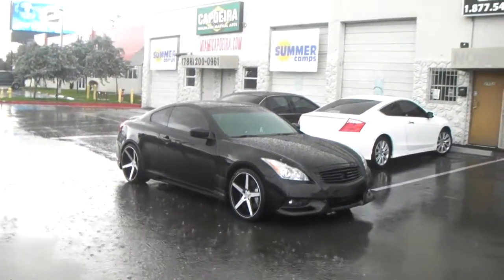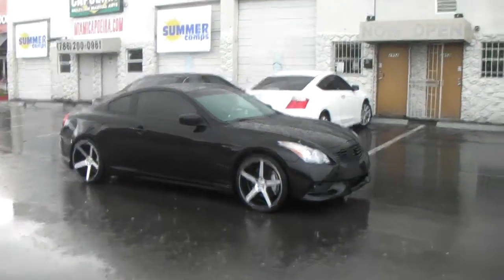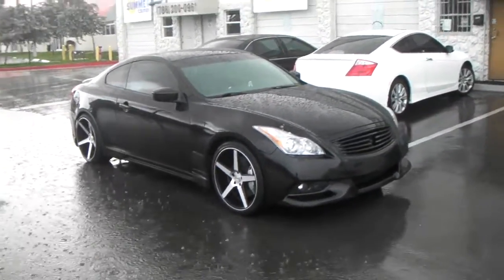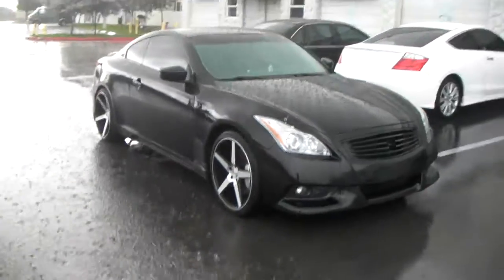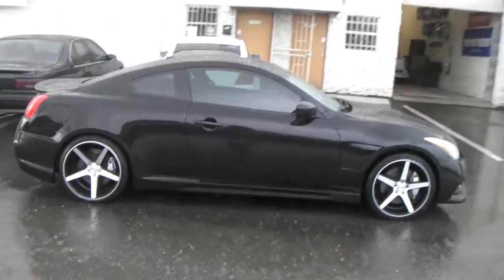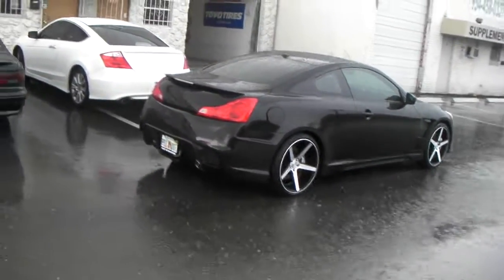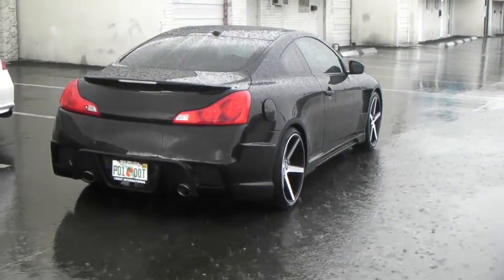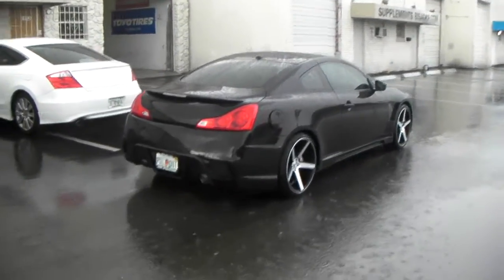877-544-8473 22" Inch KMC KM685 Machine Black Concave 2010 Infiniti G37 Wheels Shipping Worldwide